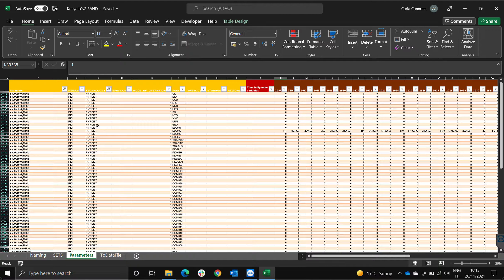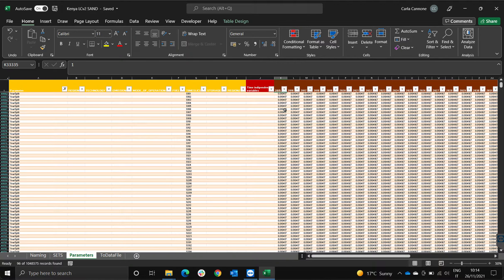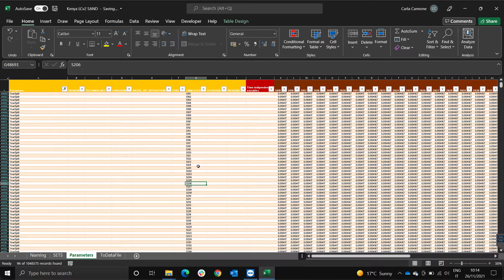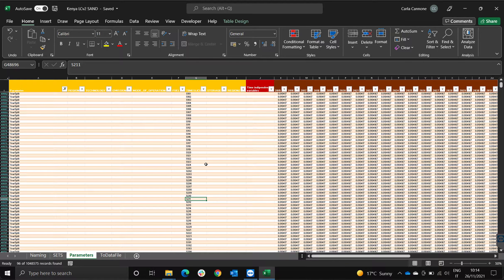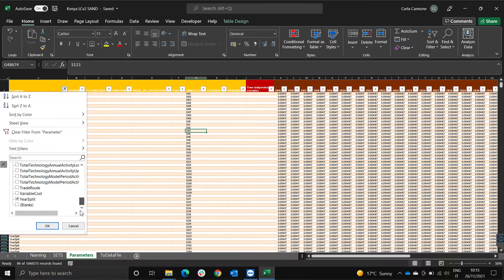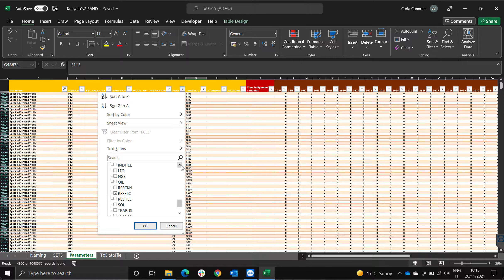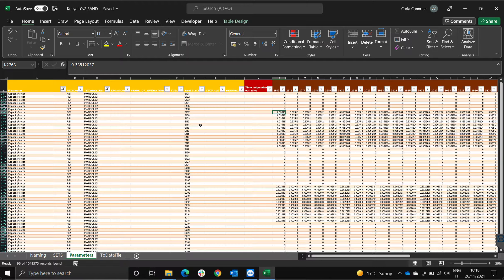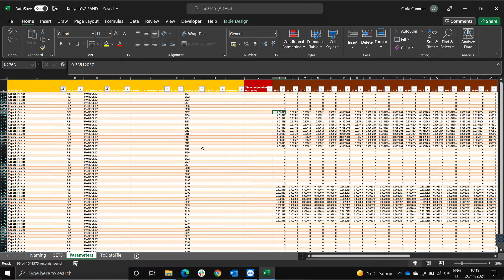Additional Tutorial OSeMOSYS & FlexTool: Reducing Timeslices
By the end of this exercise, you will learn how to reduce the number of timeslices from 96 to 8 using clicSAND interface for OSeMOSYS.

If you get stuck you can receive troubleshooting support in the OSeMOSYS Google Group